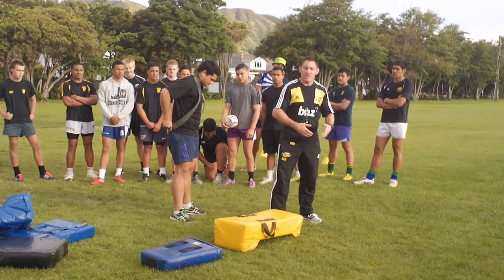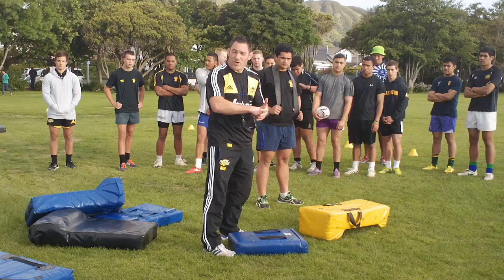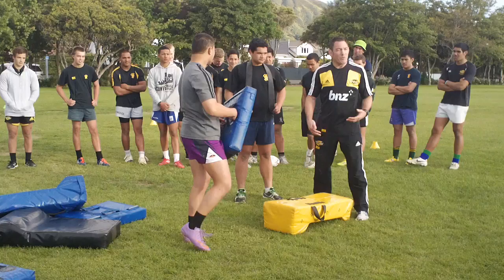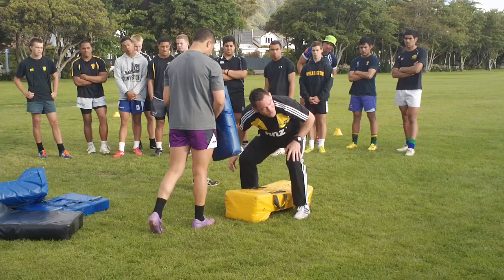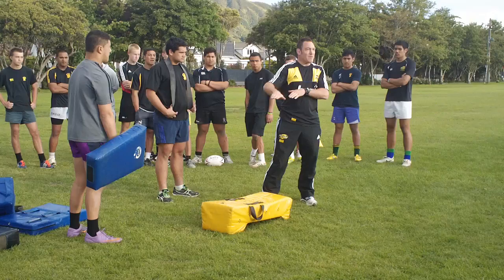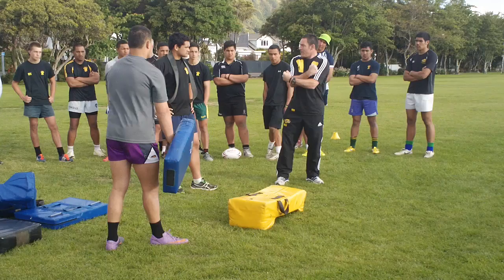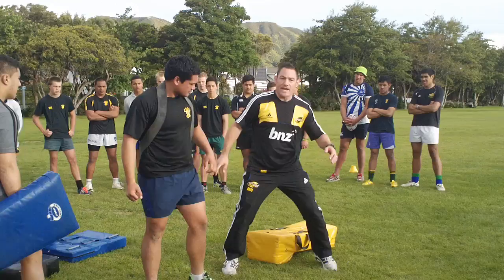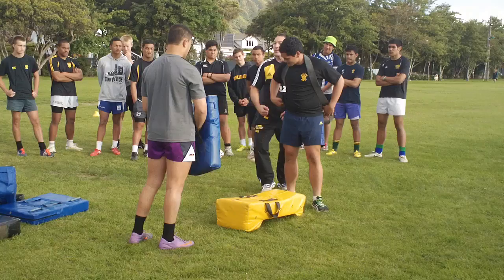Ball into Contact Session with Hurricanes Coach - Mark Hammett